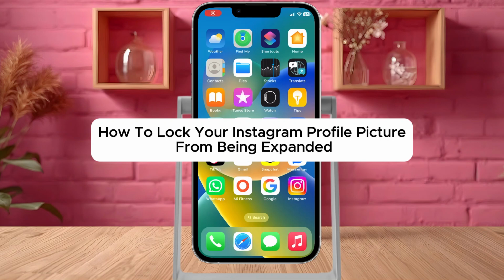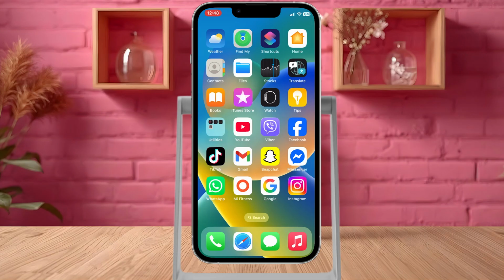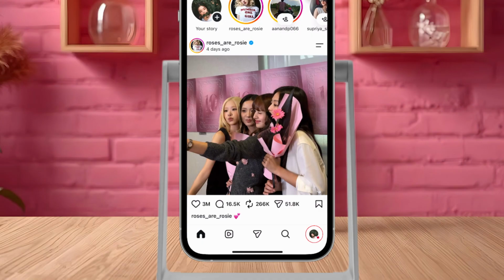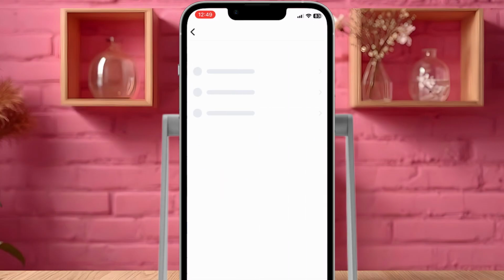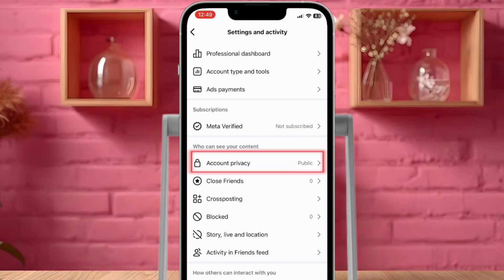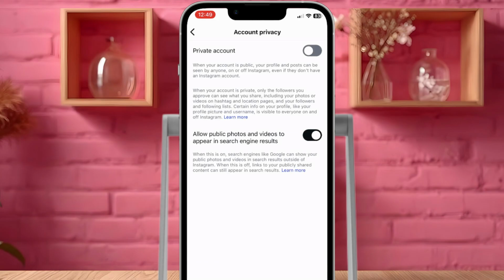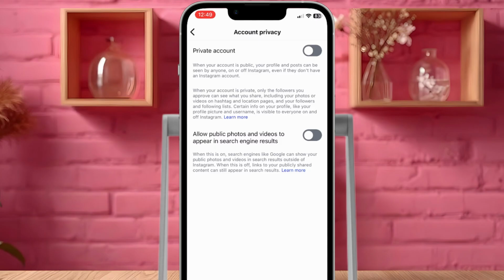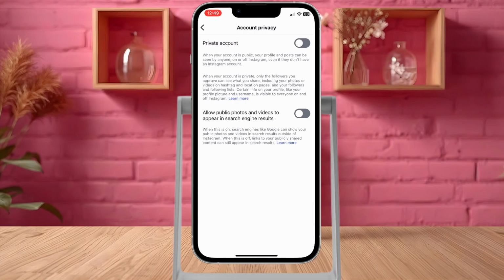How To Lock Your Instagram Profile Picture From Being Expanded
How To Lock Your Instagram Profile Picture From Being Expanded with this easy step-by-step tutorial. Learn how to lock your Instagram profile picture, how to lock your profile picture on Instagram in 2026, and how to lock Instagram profile picture settings to help prevent others from expanding your profile photo. In this video, you'll also learn how to disable Instagram profile picture expansion and keep your profile picture from being enlarged.

Timestamps:
0:00 Introduction
0:20 Locking Your Instagram Profile Picture
0:58 Confirm the Profile Picture Privacy Setting
1:08 Outro